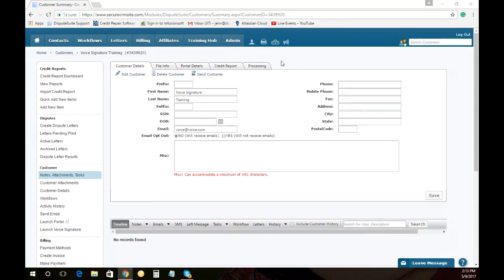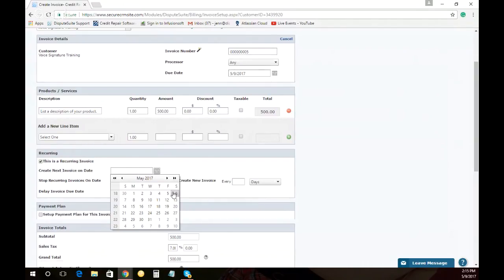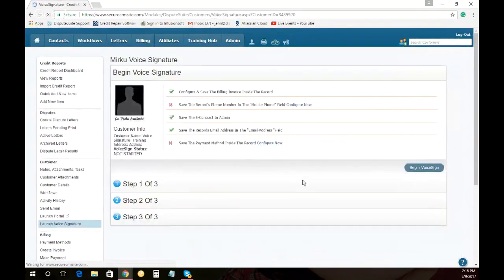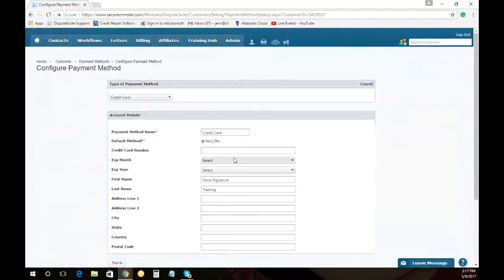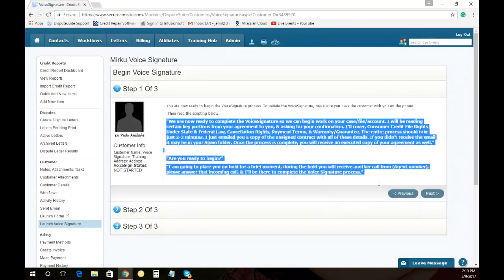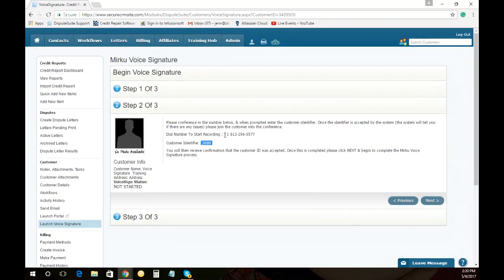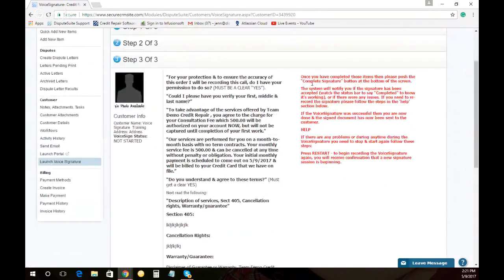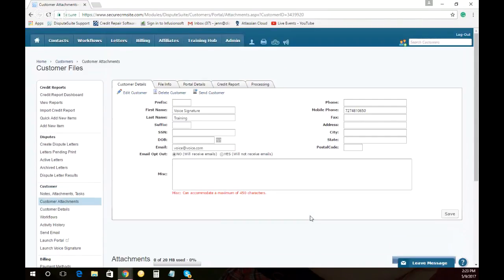Voice Signature Tutorial